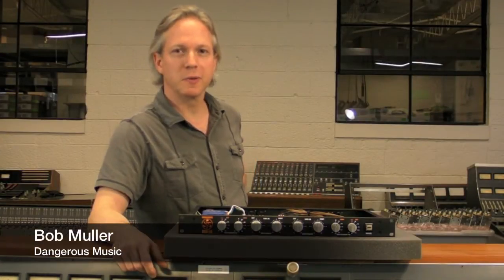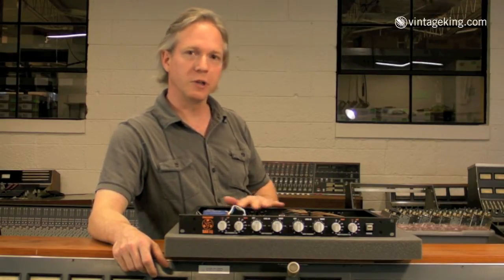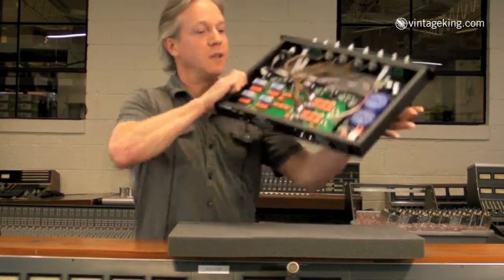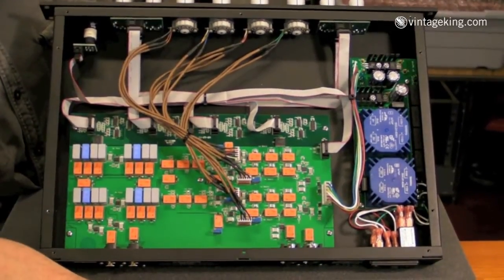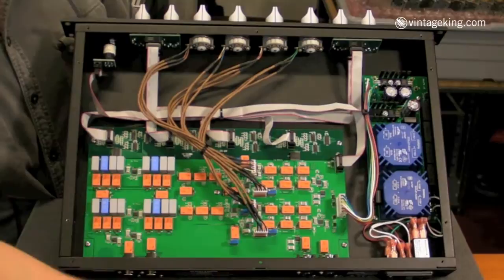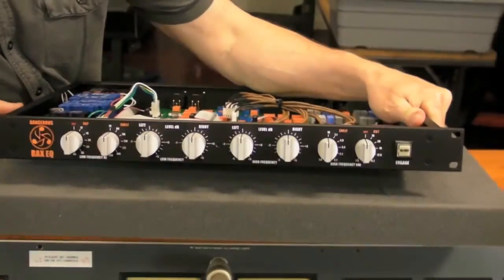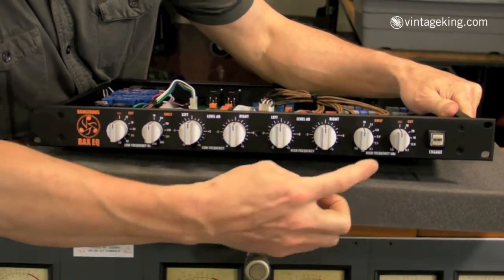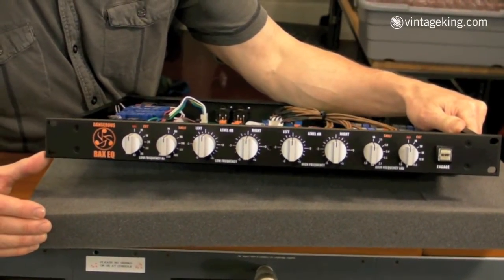Dangerous Bax EQ | VintageKing.com